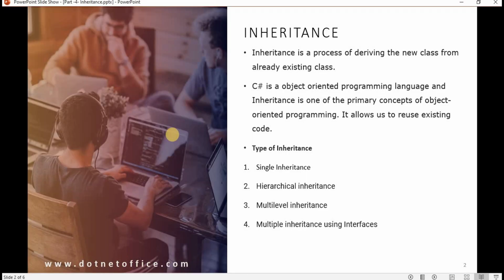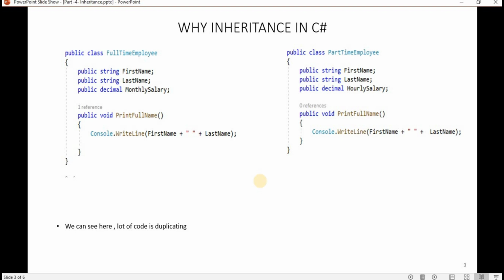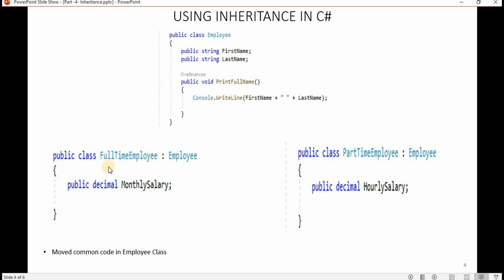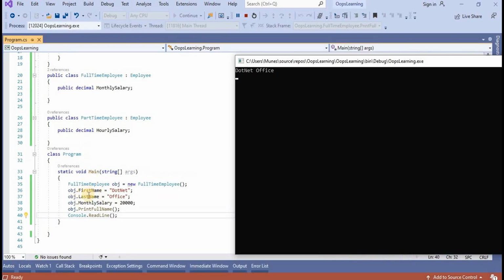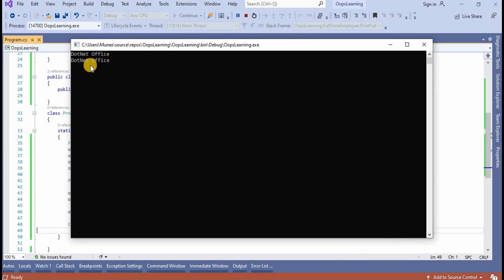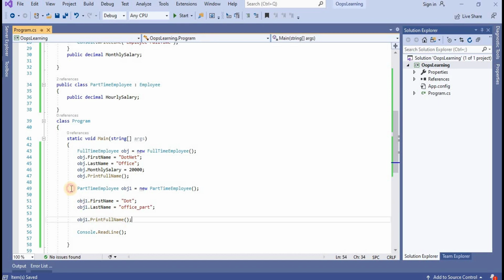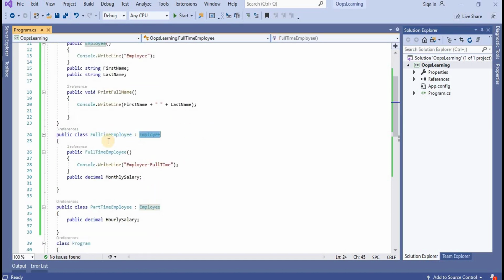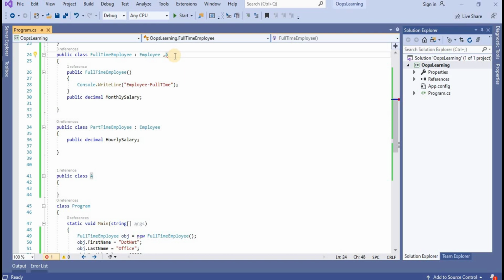Part 4 - Inheritance in C# | Oops Tutorials in C# | Oops Concept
•Inheritance is a process of deriving the new class from already existing class.

•C# is a object oriented programming language and Inheritance is one of the primary concepts of object-oriented programming. It allows us to reuse existing code.

•Type of Inheritance

1.Single Inheritance

2.Hierarchical inheritance

3.Multilevel inheritance